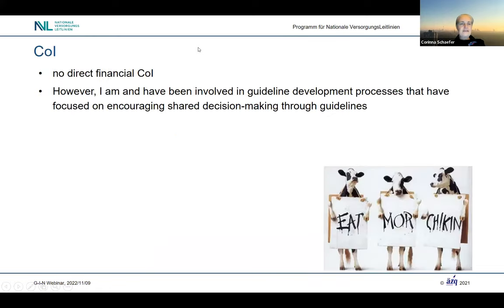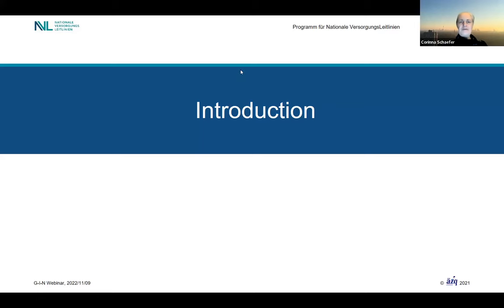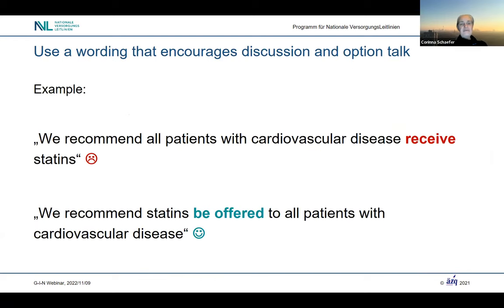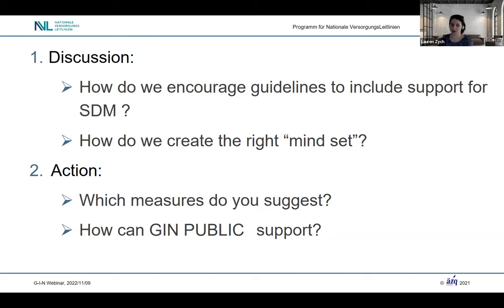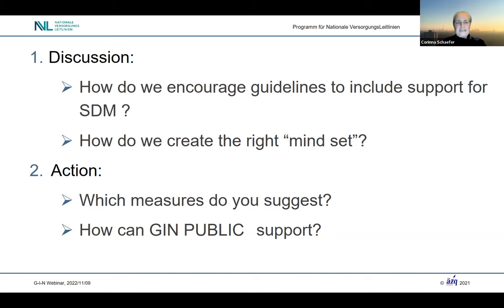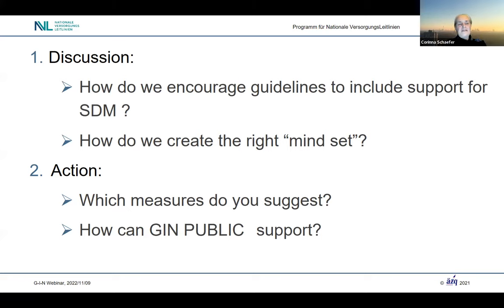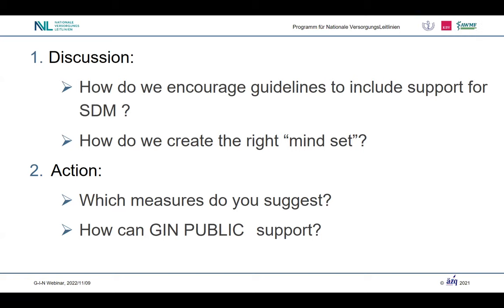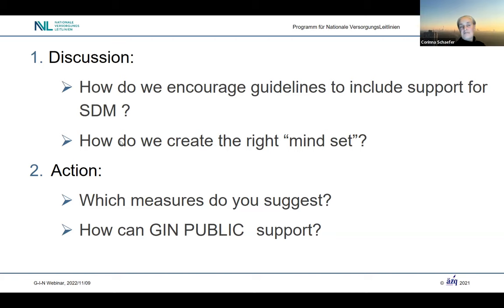GIN Public Workshop - How to foster shared decision making through guidelines - 9th November 2022